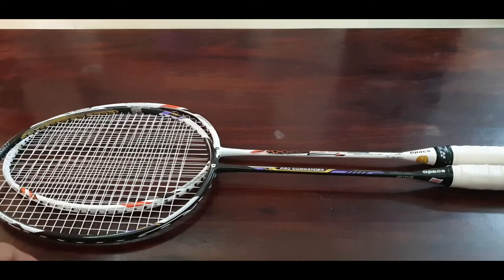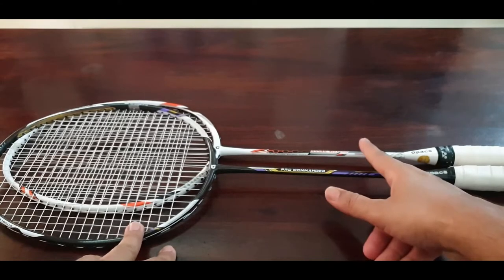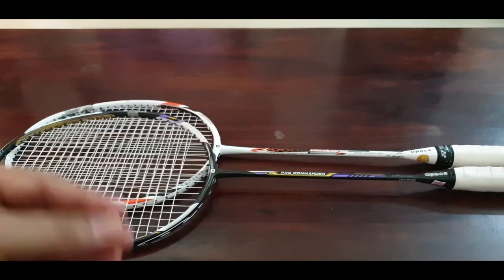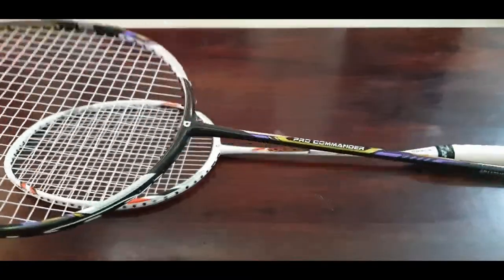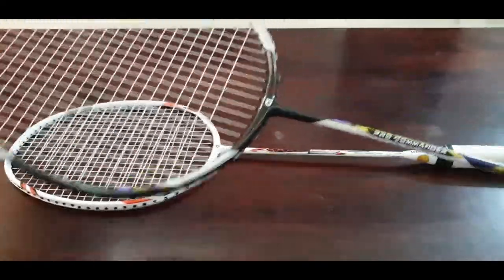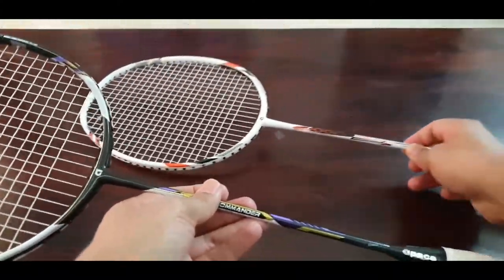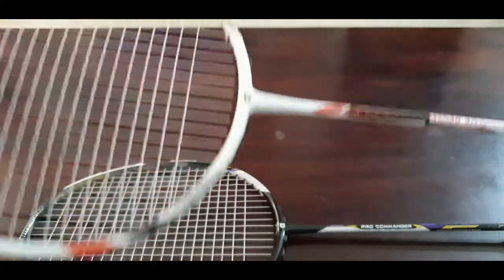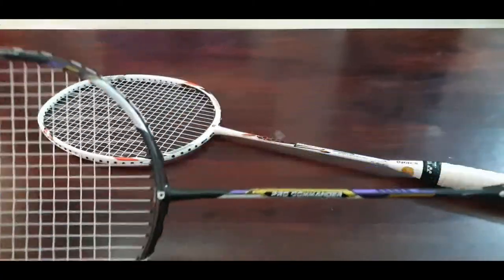Apacs Pro Commander|Apacs Assailant Pro|Pro Commander vs Assailant Prod|Comparison|Doubles specalist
Review of two of the best doubles rackets from Apacs pro rackets.